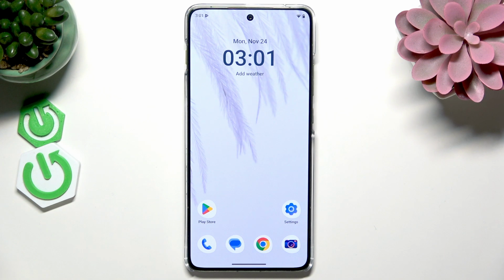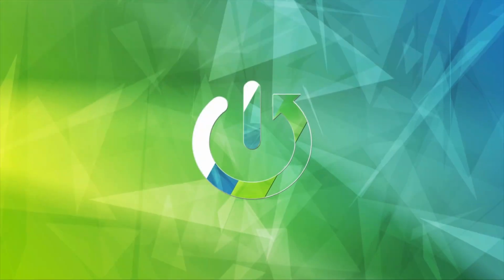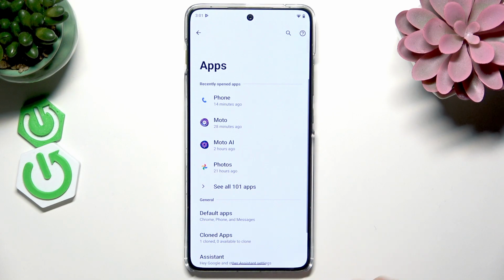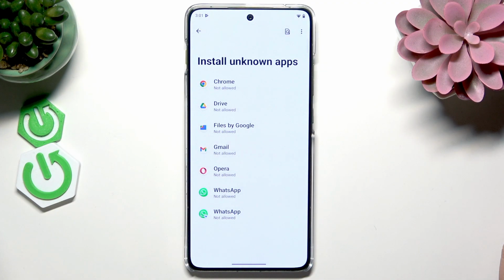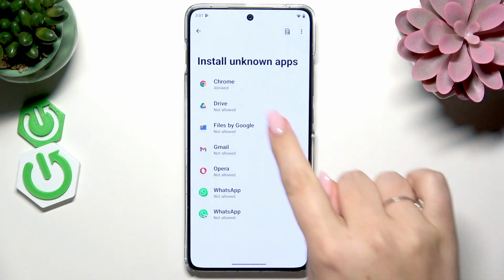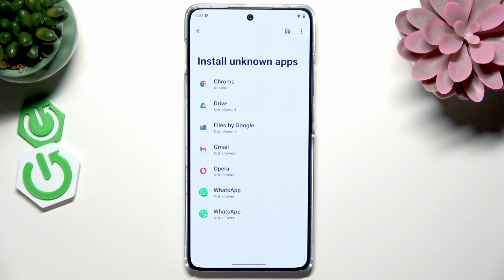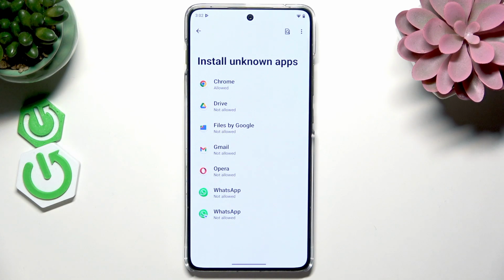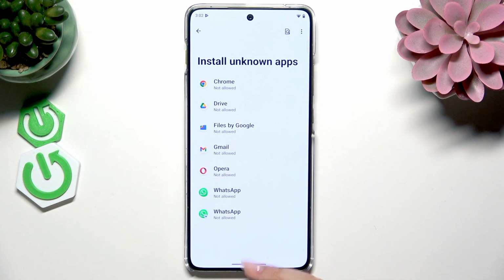MOTOROLA Edge 70 – How to Allow Unknown Sources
In this video I show how to allow Unknown Sources (install apps from outside the Play Store) on the MOTOROLA Edge 70. You will see exactly where the setting is in Settings → Apps → Special app access → Install unknown apps, how to give permission to a specific app (for example Chrome), and how to revoke that permission later. I also explain the security risks of installing third‑party APKs and why you should only allow trusted apps. These steps help you install APKs or remove access when you want to keep your phone safe.

How to allow unknown sources on MOTOROLA Edge 70?
How to enable install unknown apps on MOTOROLA Edge 70?
How to disable install unknown apps on MOTOROLA Edge 70?

0:00 Introduction
0:08 Open Settings and go to Apps
0:19 Scroll to Special app access
0:27 Open Install unknown apps list
0:31 See which apps are allowed or not
0:36 Toggle permission for a specific app (example: Chrome)
0:42 Security warning — risks of third‑party apps
1:02 How to revoke previously granted permissions